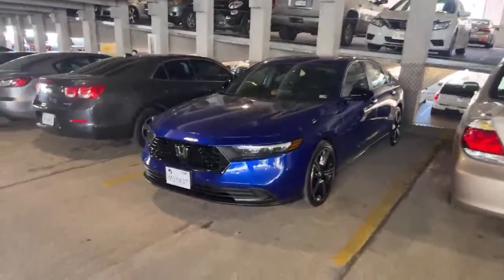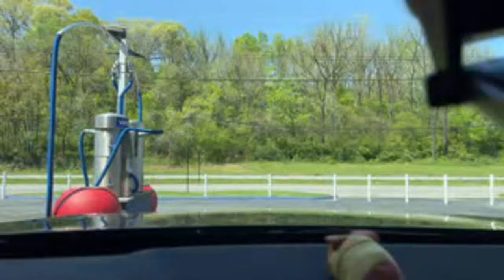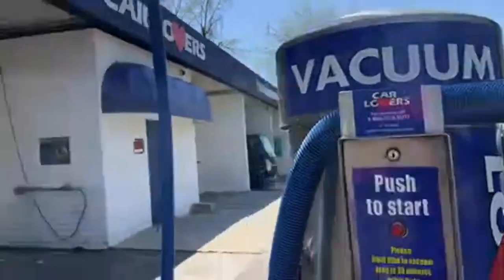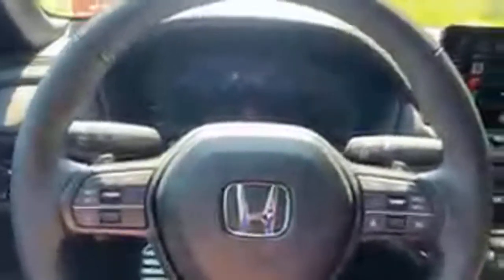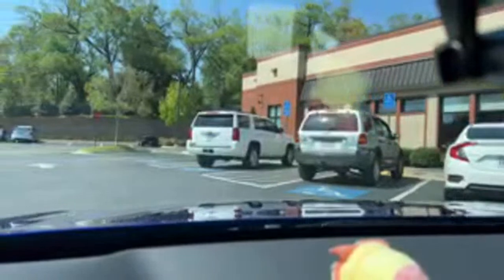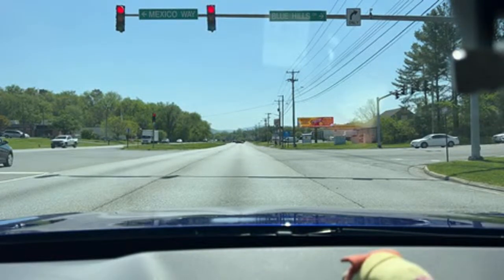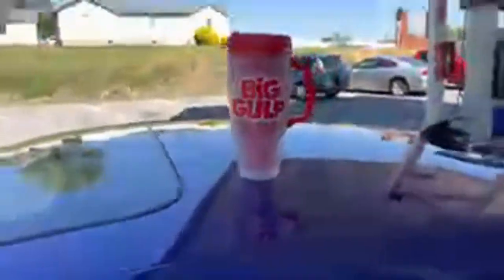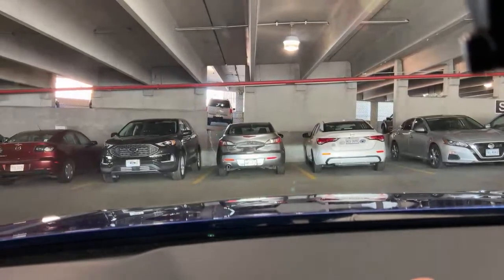A look at zacks new Honda accord and taking it to the car wash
Support elevaTOURS!